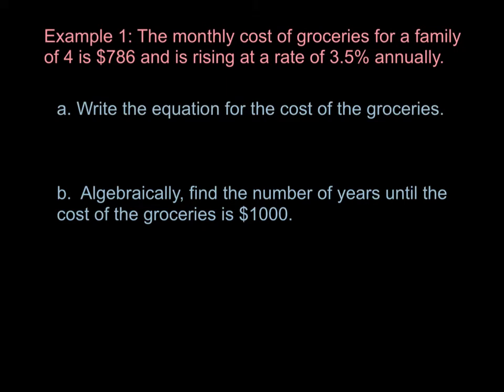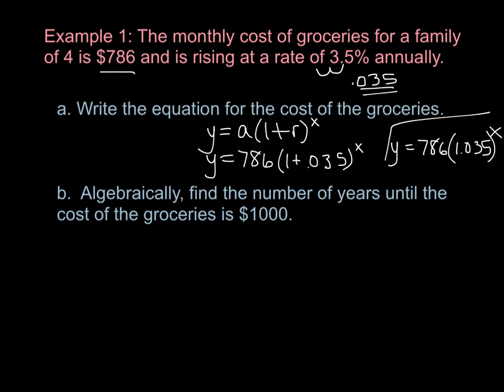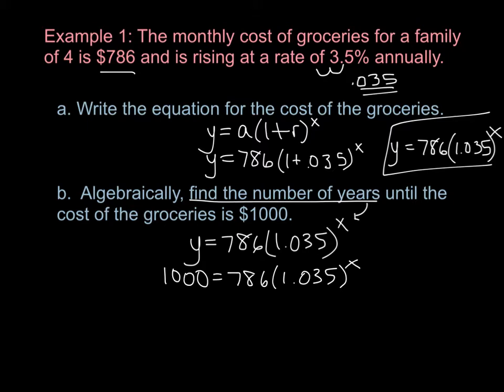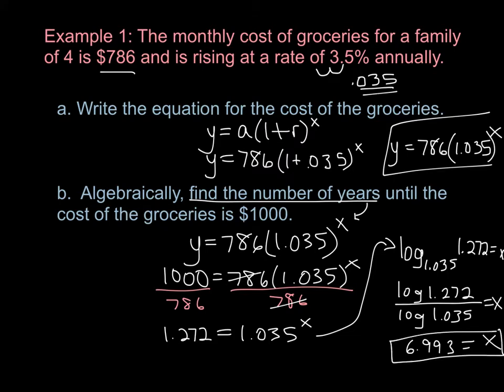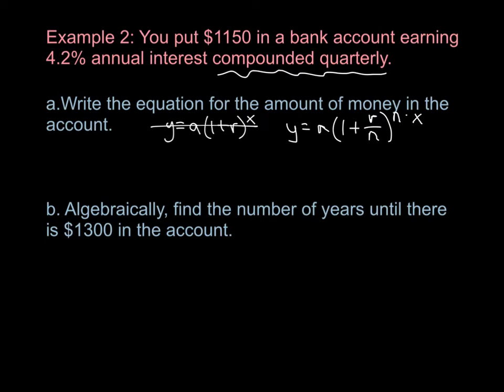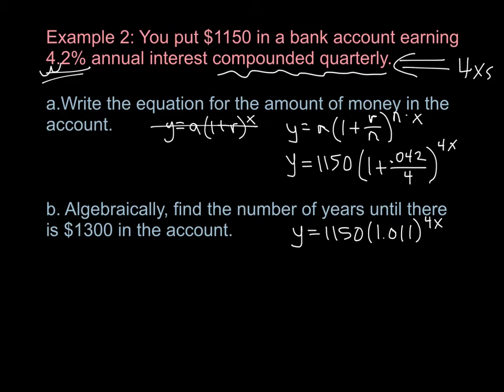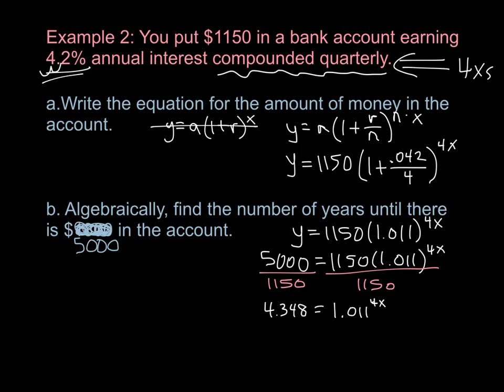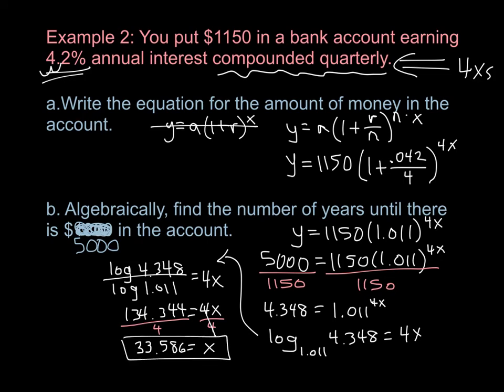Exponential & Log Word Problems